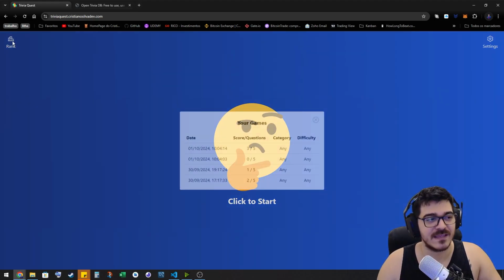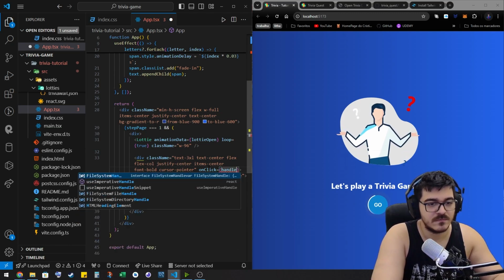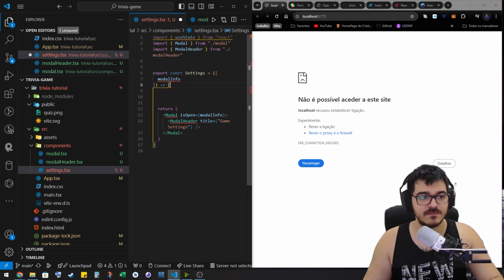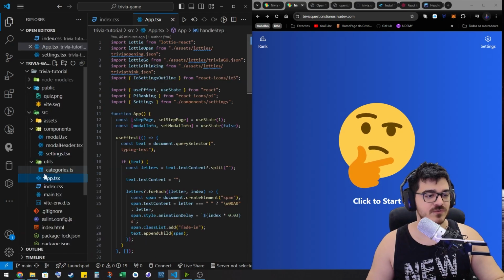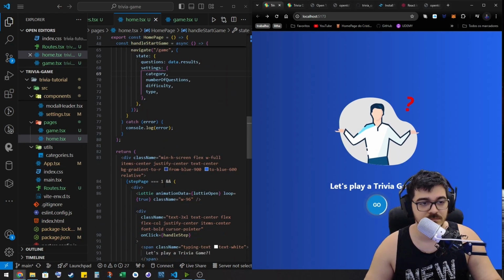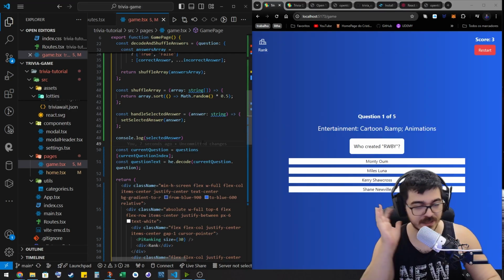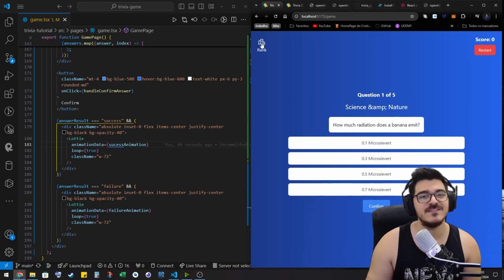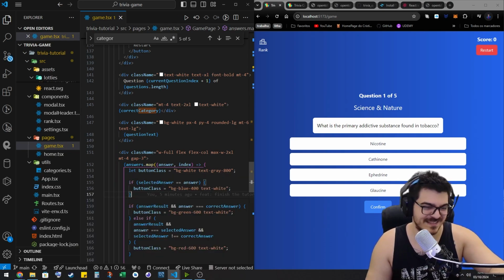Let's Build a Trivia Game! With Vite, React, Tailwind CSS, and TypeScript | Full Tutorial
In this video, I'm excited to guide you through building a complete Trivia Game using Vite, React, Tailwind CSS, and TypeScript.

The idea behind this project is to create an engaging trivia application where users can test their knowledge across various categories and difficulties. We'll harness modern web development technologies to build a fast, responsive, and interactive user experience.

Key Features:

Dynamic Question Loading: Fetch and display trivia questions from the Open Trivia Database API.
Interactive Gameplay: Users can select answers, receive immediate feedback, and see their scores.
State Management: Utilize React hooks and TypeScript for efficient state handling.
Animations: Enhance user engagement with Lottie animations feedback for correct and incorrect answers.
Local Storage Ranking: Save user scores locally to maintain a ranking without a backend.
In this video, I'll walk you through the entire development process, from setting up the project to deploying the final application. We'll cover:

Technologies Used:

Frontend:

Vite: For fast and efficient project scaffolding.
React (v18): Building dynamic user interfaces.
TypeScript: Adding robust type checking to JavaScript.
Tailwind CSS: Rapid UI development with utility-first CSS.
React Router: Implementing client-side routing.
Lottie Files: Integrating animations for a richer UI experience.
React Icons: Adding scalable vector icons.
What You'll Learn:

Setting up a React project with Vite and TypeScript.
Designing a responsive interface with Tailwind CSS.
Managing application state with React hooks.
Fetching data from external APIs and handling asynchronous operations.
Implementing interactive elements like animations and sound effects.
Using Local Storage to persist data across sessions.
Deploying the application for public access.
By the end of this tutorial, you'll have a fully functional trivia game and a deeper understanding of building modern web applications with these technologies.